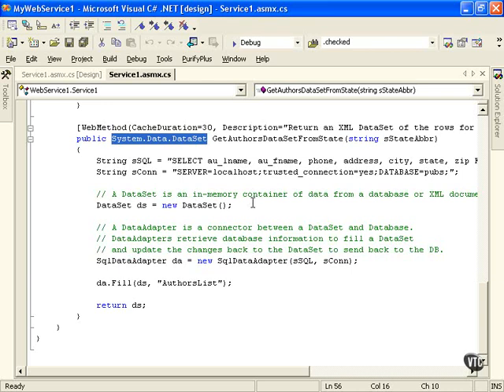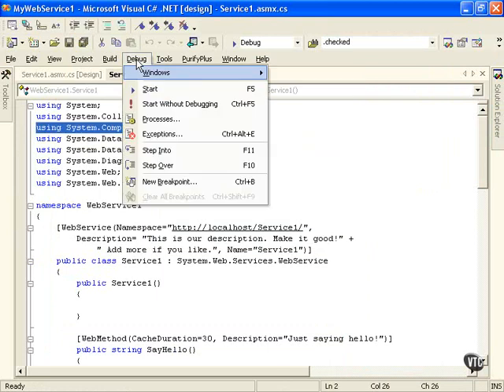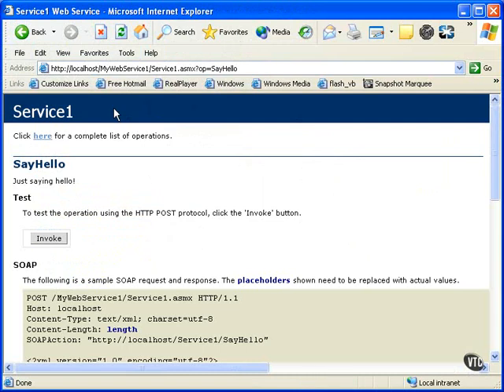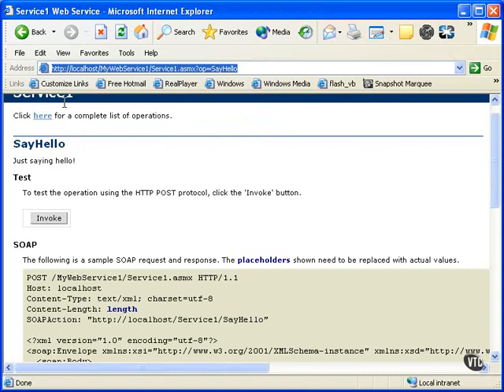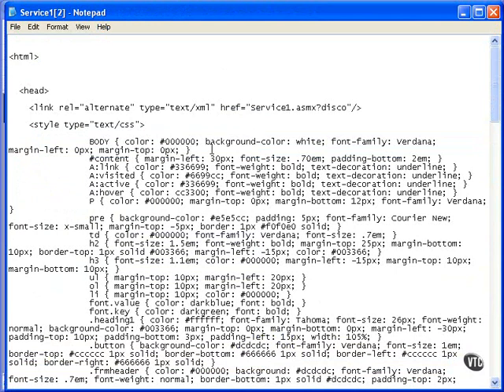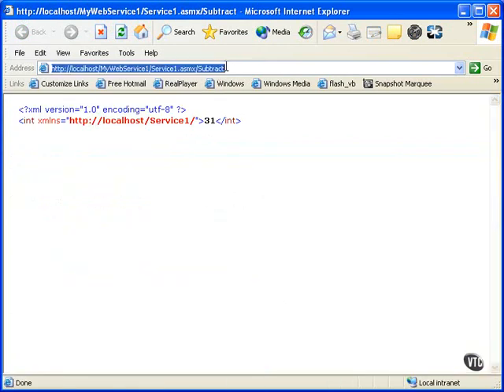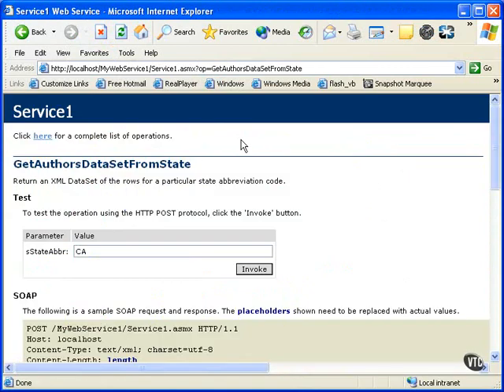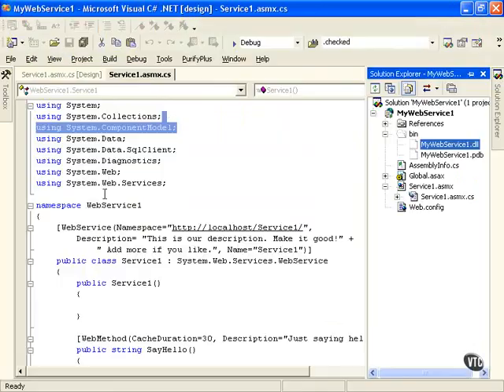Lesson3 Building Web Services